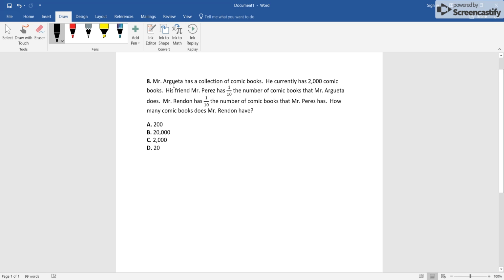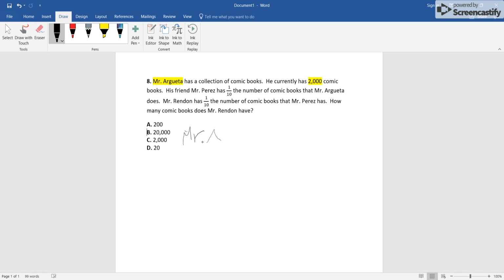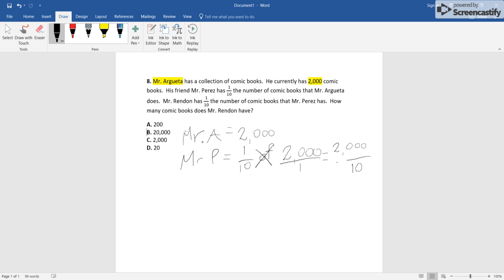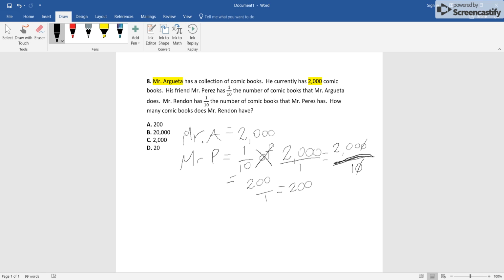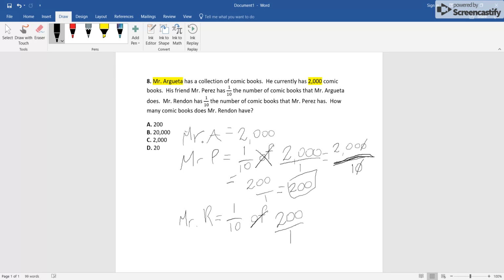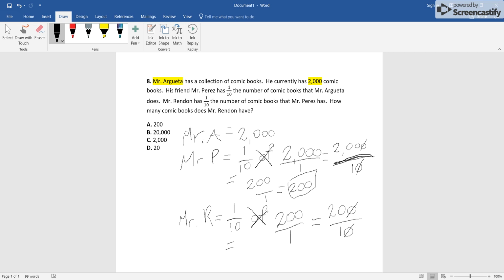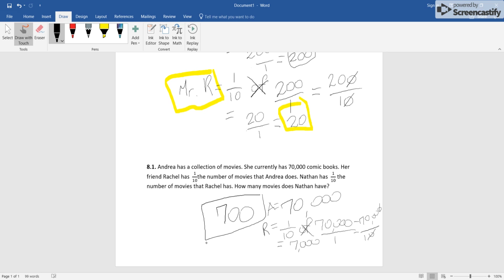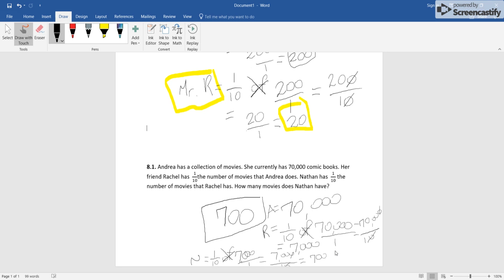One Tenths Mean Getting Smaller